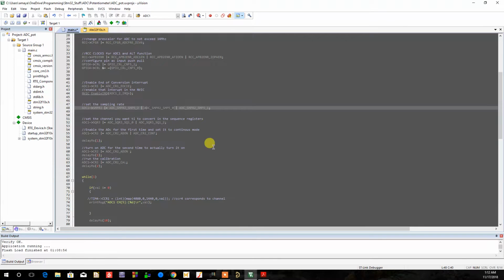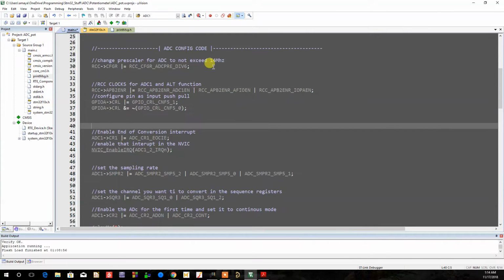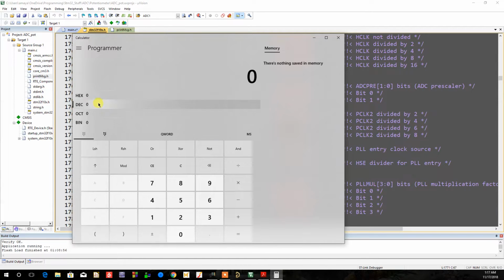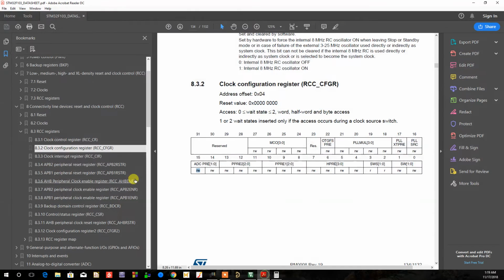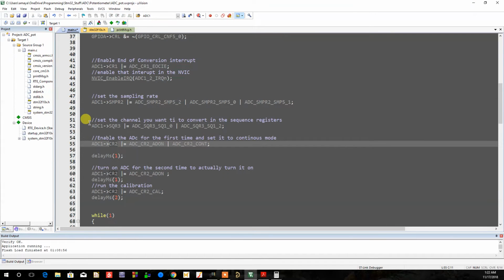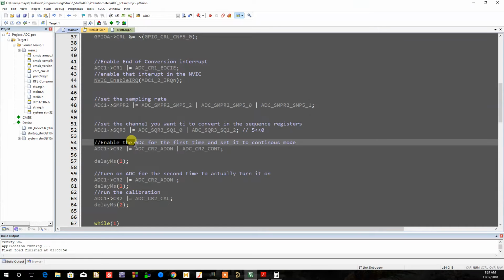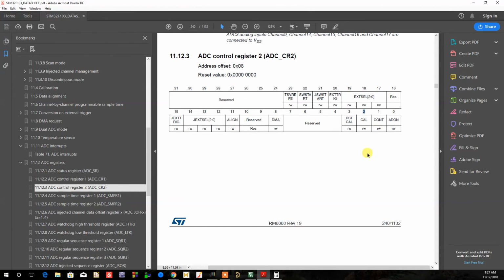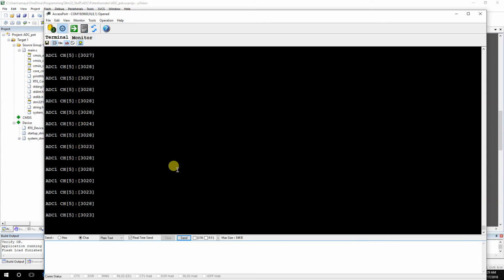Stm32 ADC Pt:2 Single Channel Continuous Conversion